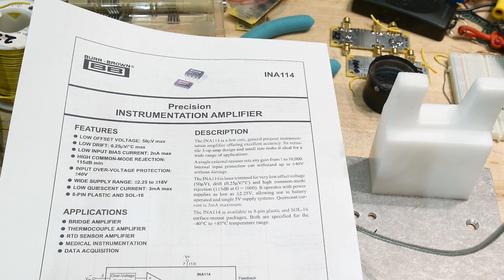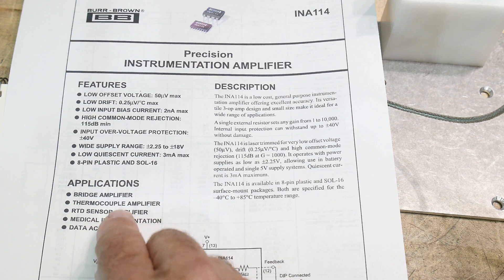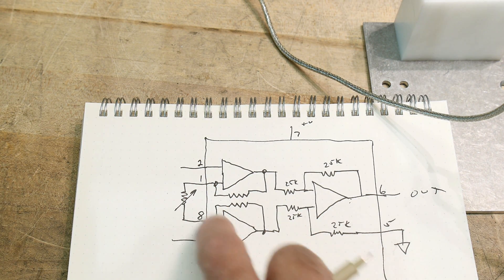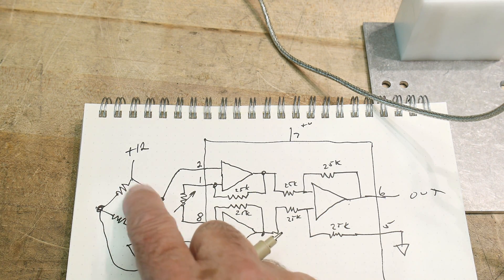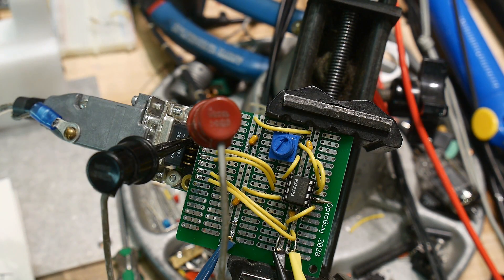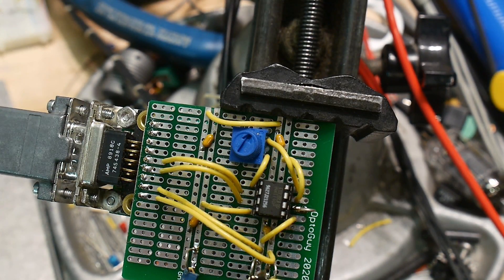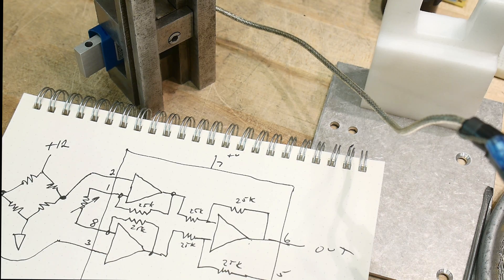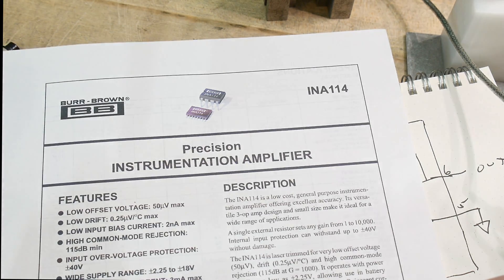#1174 INA114 Instrumentation Amplifier and Strain Gauge